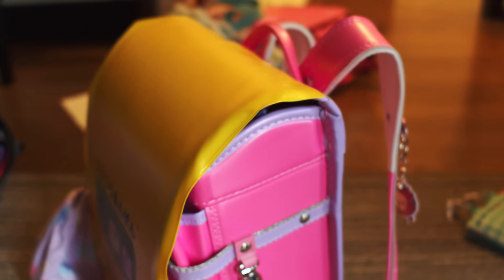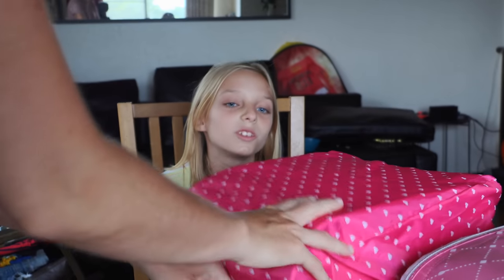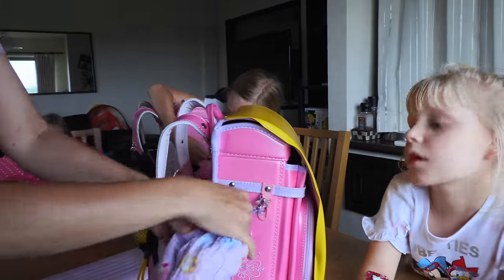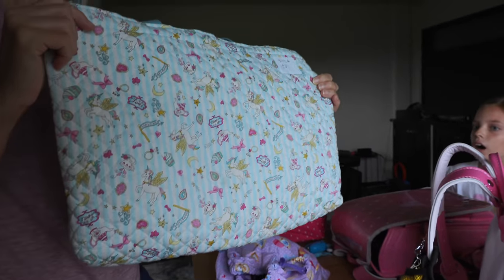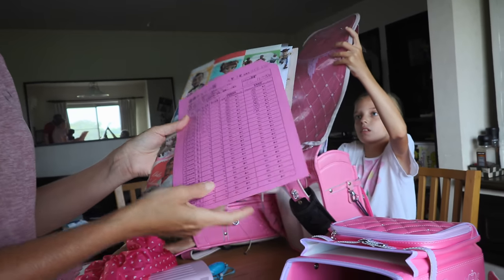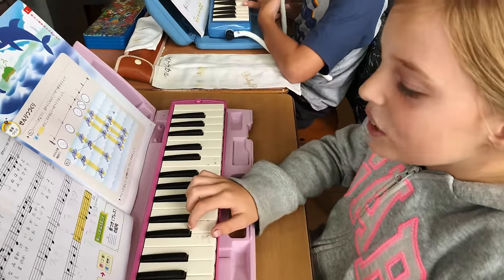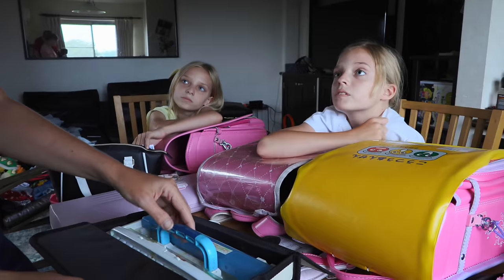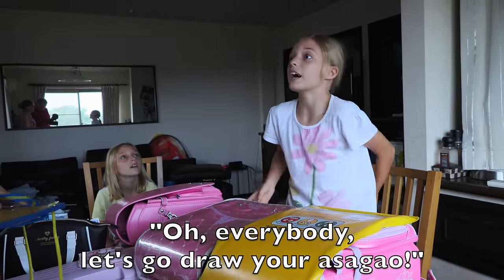Randoseru: Inside Our Japanese School Backpacks | Life in Japan Episode 71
Japan is known as a place where technology and ancient customs meet, where sushi and samurai are a part of the culture.  Today we look inside another one of Japan's unique customs — the school backpacks, called "Randoseru."  Japanese Education is as unique as Japan itself, and what goes into the backpack reflects Japan's unique customs and traditions.

Nate's Instagram: NateReutter
Ruth's Instagram: RuthReutter
Japanese Translation Team: Ryoji & Miruka